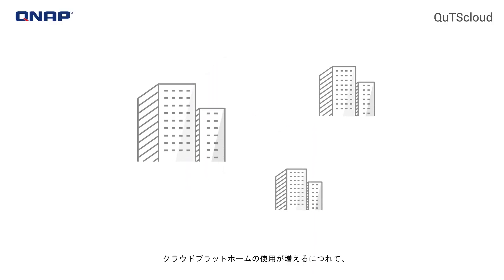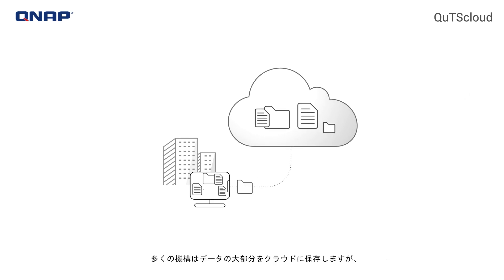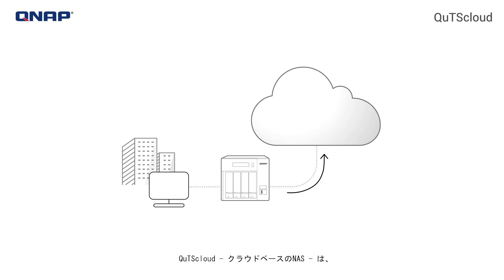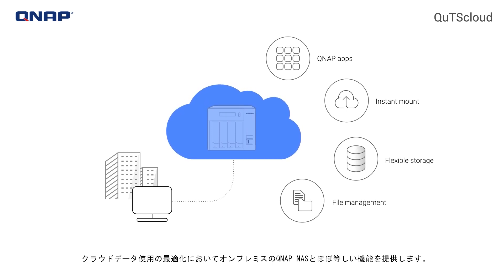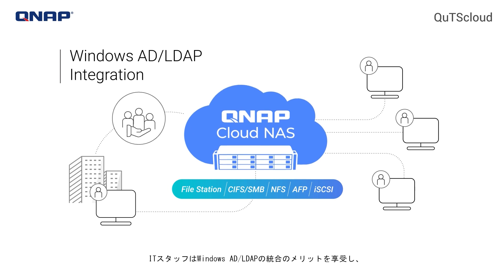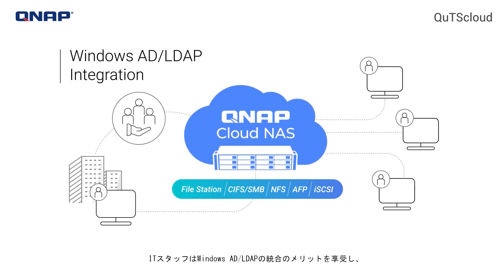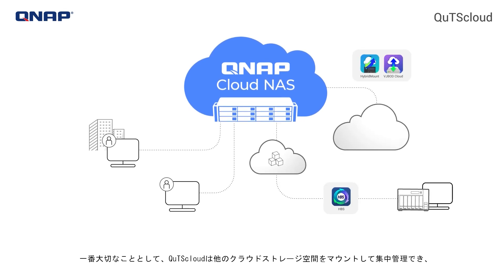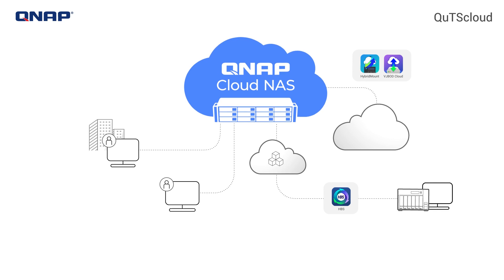QNAP | QuTScloud - 「クラウドNAS」を体感しよう(JP)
QuTScloudでクラウドデータの利用を最適化

QuTScloudは、QNAP NASオペレーティングシステムをクラウド利用に最適化したアプライアンスです。お好みのパブリッククラウドにQuTScloudをインストールして「クラウドNAS」を利用しましょう。クラウドNASがあれば、多くのクラウドプラットフォームでは体感できない、柔軟なファイル管理とコラボレーションのしやすさといった恩恵を受けることができます。QuTScloudを使用すれば、ハードウェア要件やクラウド環境の複雑なメンテナンスなしに、QNAP NASのすべてのメリットをす体感できます。

QNAPでクラウドに移行しましょう!